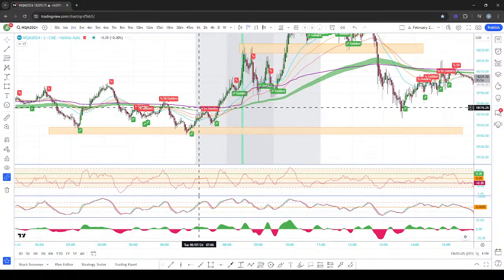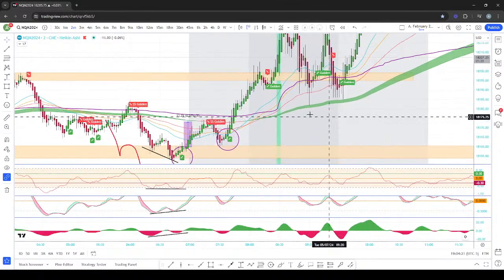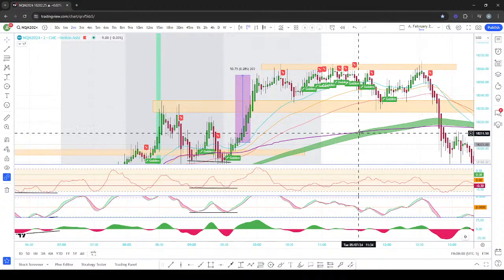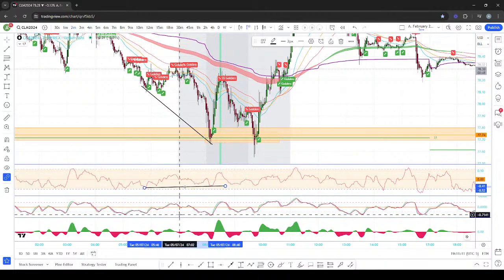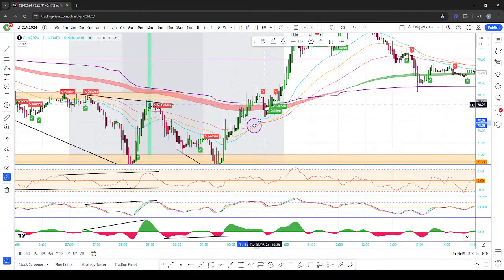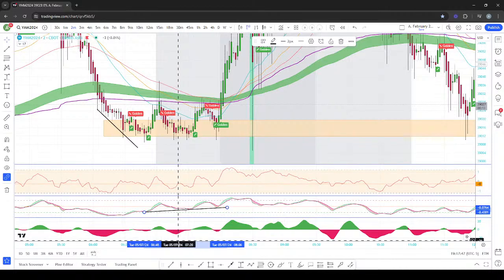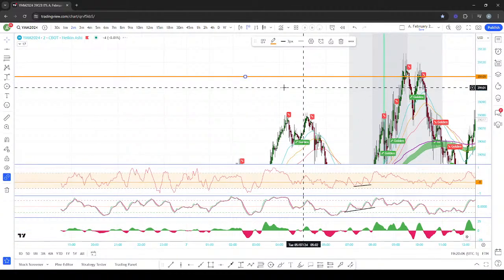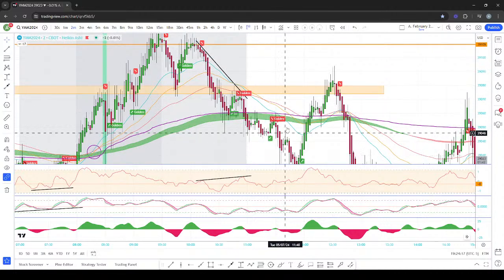Trading Oracle Live Stream w/ Andy 5-7-2024 Divergences, EMA, Pivots